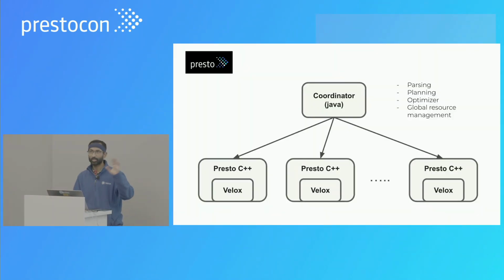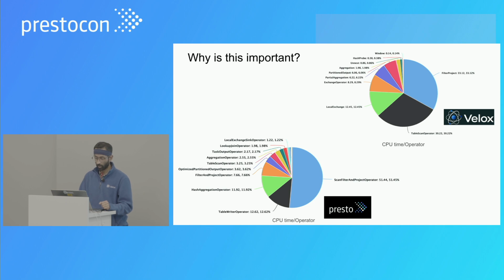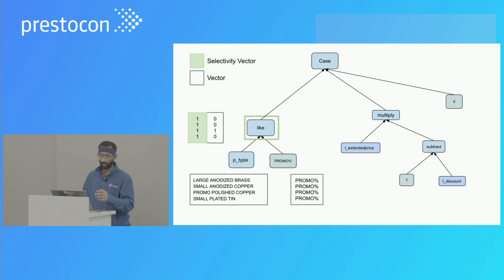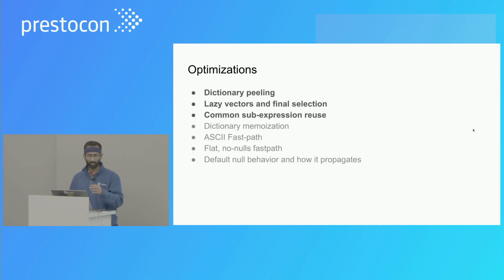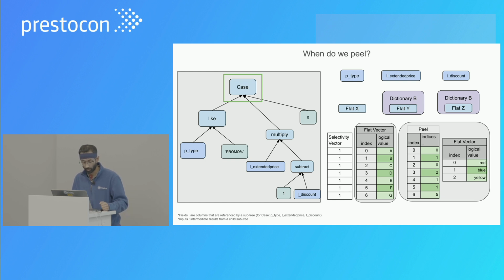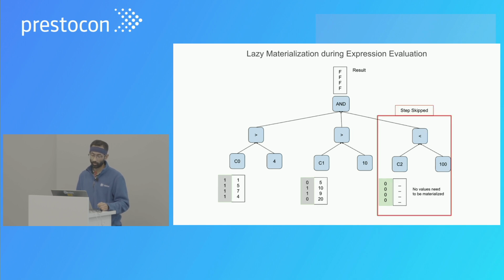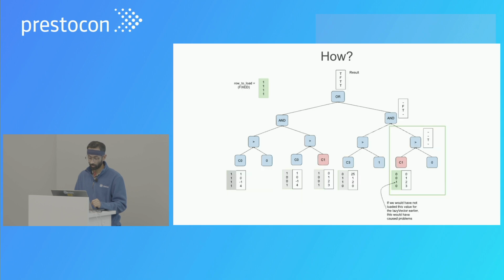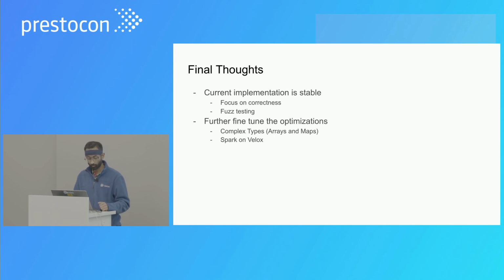Demystifying expression evaluation in Presto C++ - Bikramjeet Vig, Meta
Join us for an in-depth exploration of the expression evaluation engine within Velox, the high-performance vectorized database acceleration library powering Presto C++. This session will delve into the specific optimizations tailored for vectorized execution, including techniques such as dictionary peeling, common sub-expression reuse, dictionary memoization, null propagation, and the use of lazy vectors, among others. We will also discuss the complexities involved in their implementation and how their intricate interactions can lead to challenging debugging scenarios. Additionally, we will share insights into the development and evolution of a cutting-edge fuzz testing framework designed to rigorously test expression evaluation.